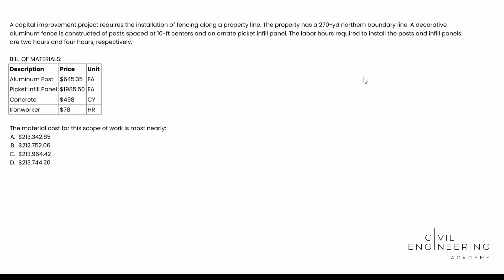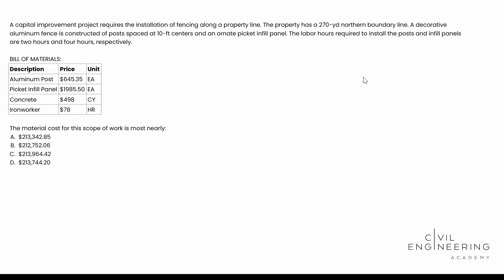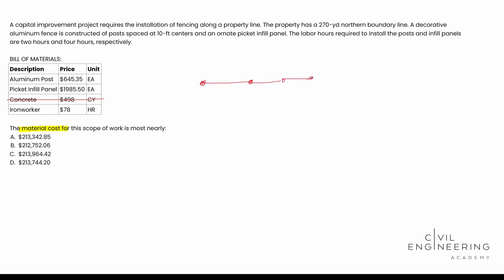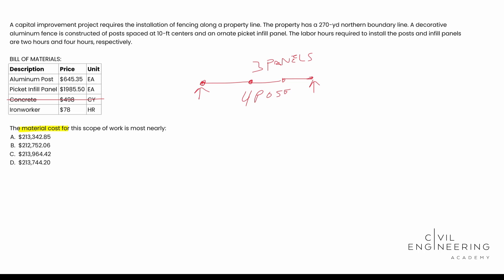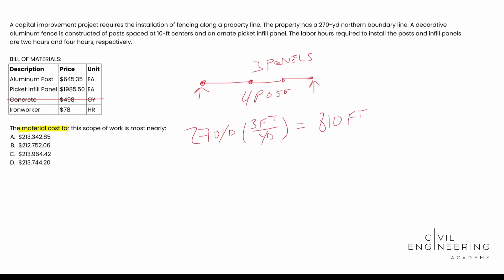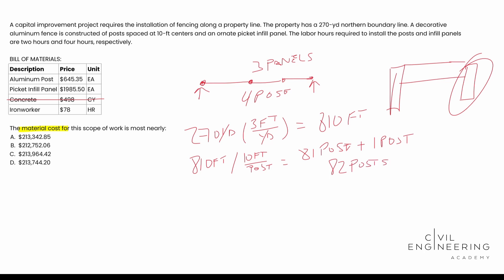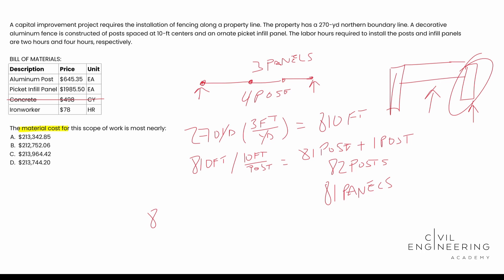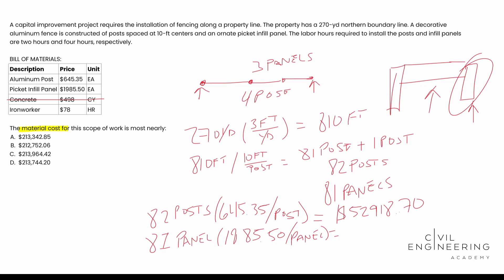Civil FE/PE Problem - Quantity Take Off Estimate - Determine the Cost of Fencing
Today our newest member, Cody Sims, jumps on to show you how to solve this common fence cost estimate problem.  This is a perfect FE/PE problem.  See if you can solve it yourself and then see how he does it!

At CIvil Engineering Academy we've helped thousands help prepare, take, and pass, their FE and PE exams.  If you'd like more problems with lectures check out our courses and exams: